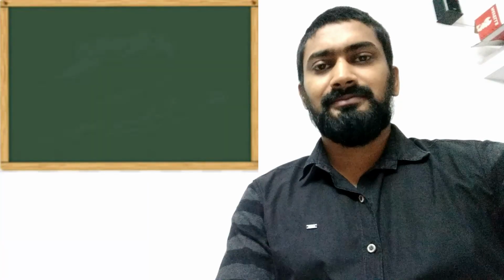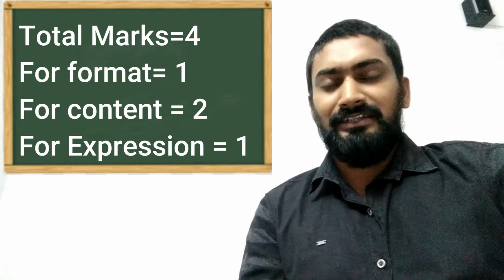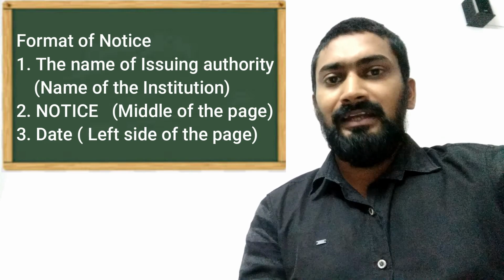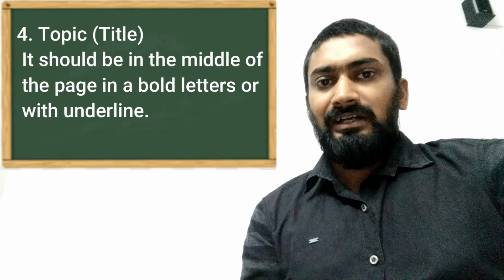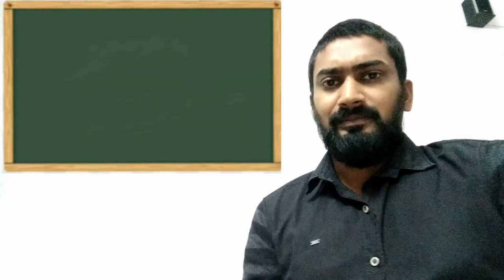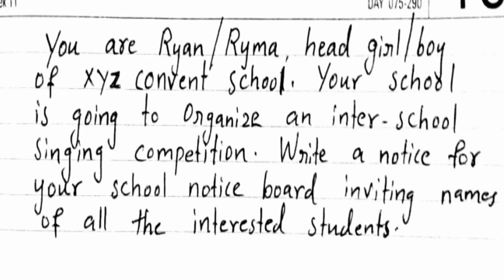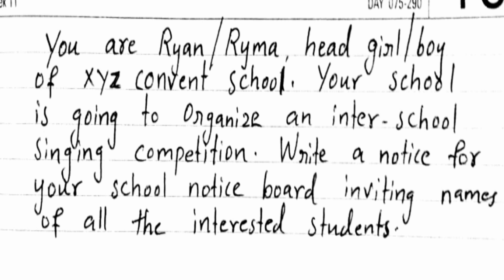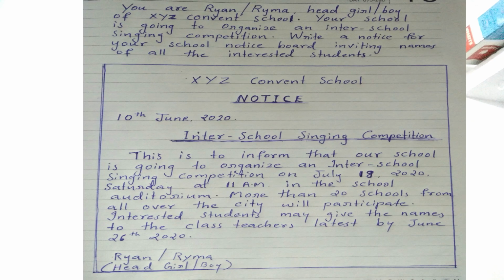Notice Writing, Format and explanation with an Example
Simple Explanation with an example